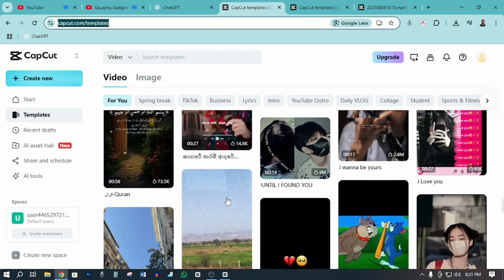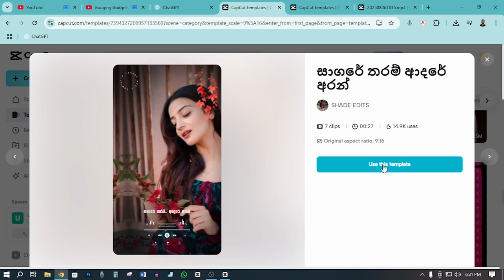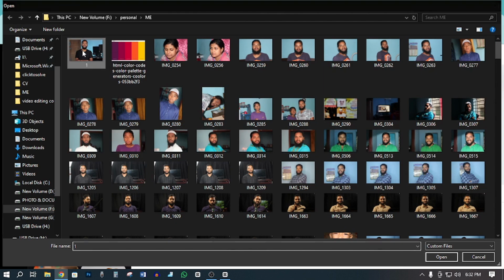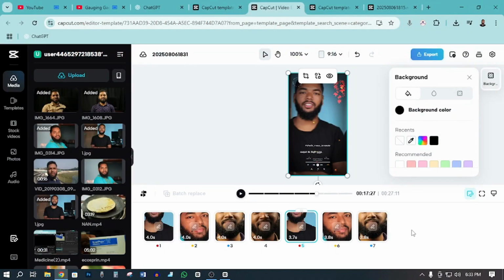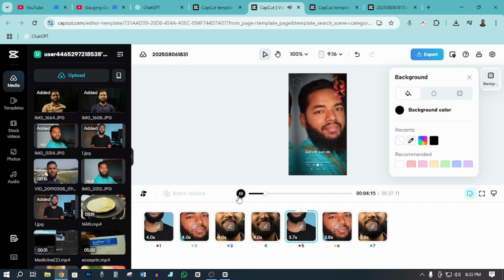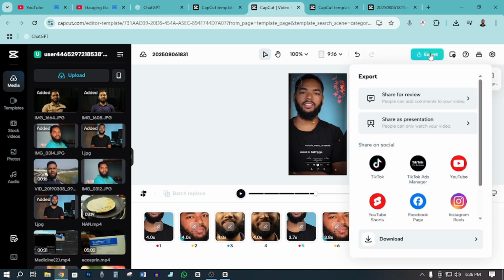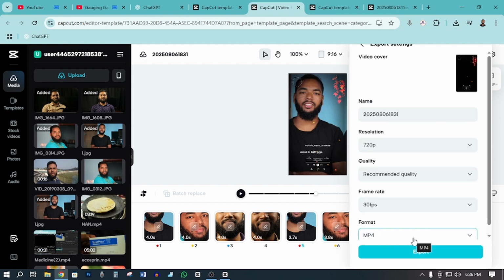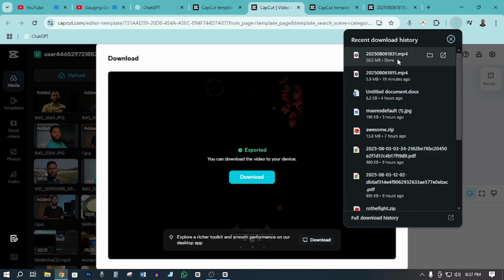How to Use CapCut Templates on PC | Step-by-Step Tutorial (2025)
Learn how to use CapCut templates on PC in this easy step-by-step tutorial. Whether you are a beginner or looking for a fast way to edit videos using trending templates, this guide will help you get started in minutes!

🔥 What you’ll learn:
- How to find CapCut templates
- How to apply templates in PC version